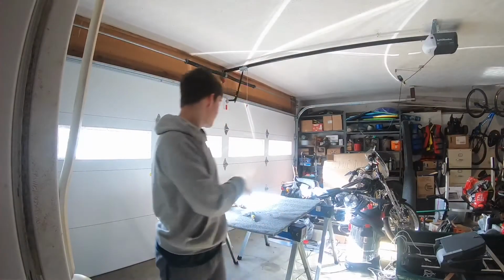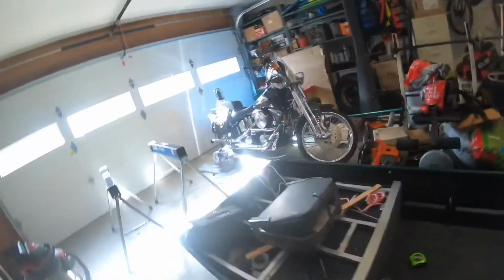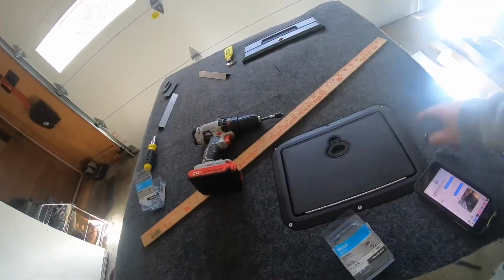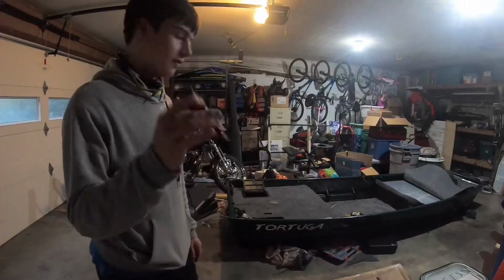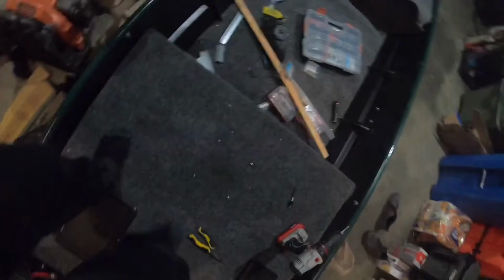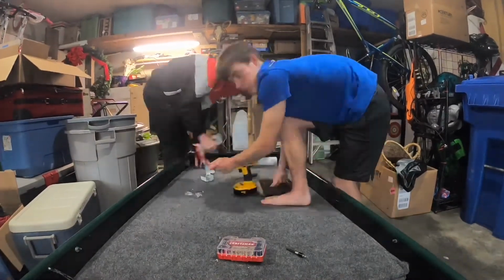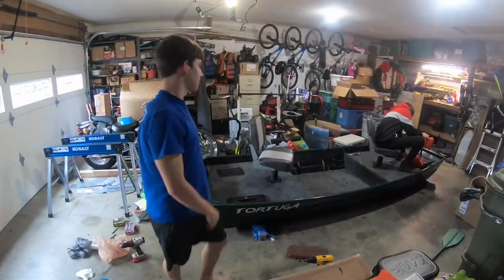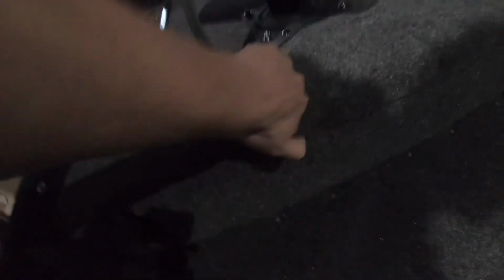Jon Boat Project (part 7) Carpeting and finishing the boat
Hey guys it’s ProWaterZ and today I’m here with the final video in the Jon boat project and that is the carpeting and final detail on the boat. I have been planning this video for a while and it was finally time for it to happen. It took 5 months and 1,300 dollars that included registration for the boat and trailer. But it’s finally done. Please let me know what y’all think about the boat this is the first time I have ever done anything like this so I didn’t know what I was doing at all but it turned out pretty dang good in my opinion.

If you want to see more Jon boat to bass boat projects. Tiny Boat Nations. This channel was what gave me the idea to do this.

Please go check out